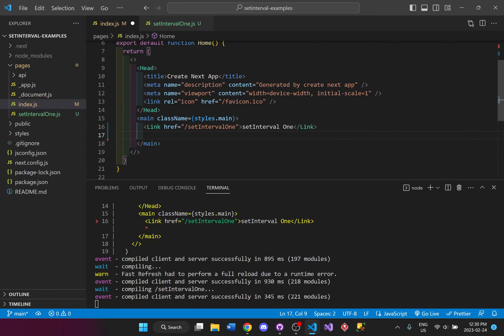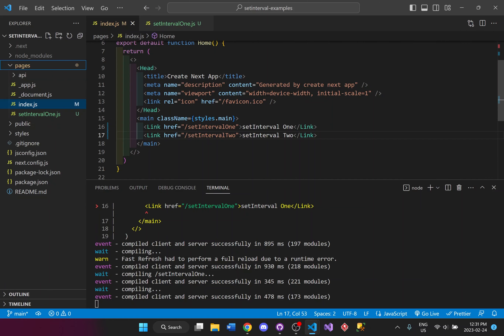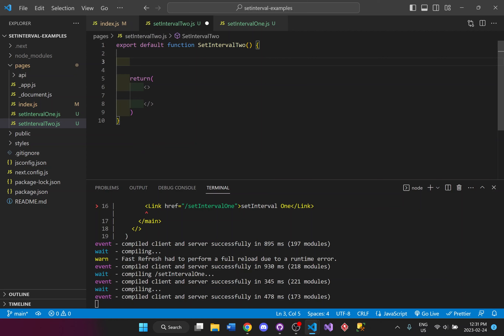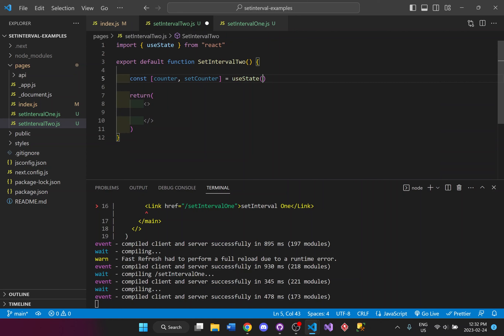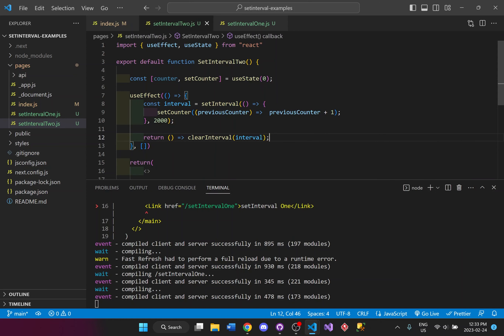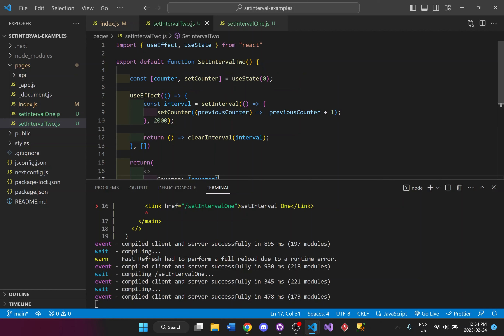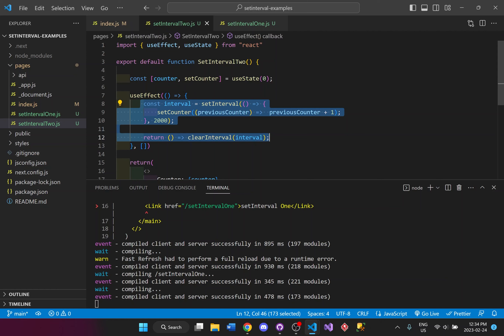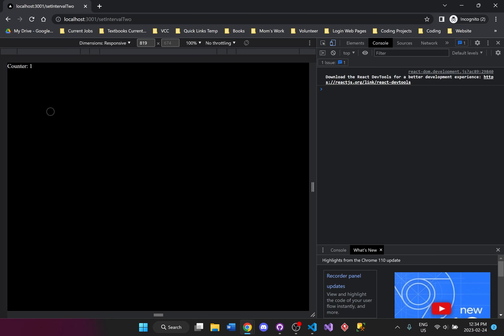setInterval Example 2 (Next.js 13)